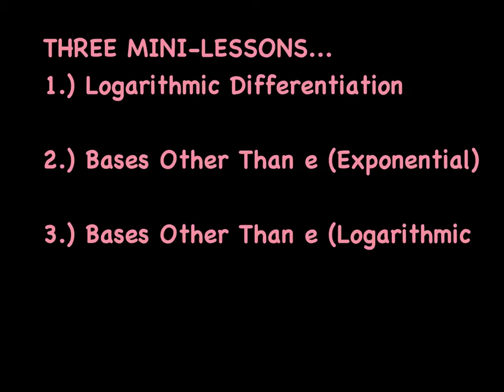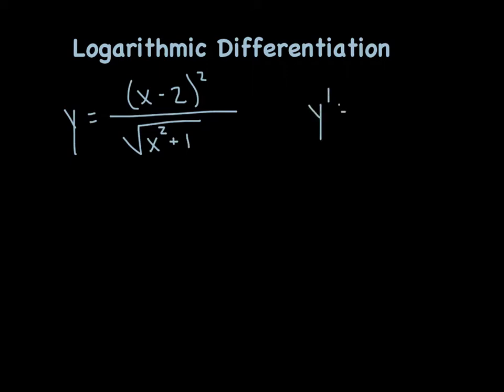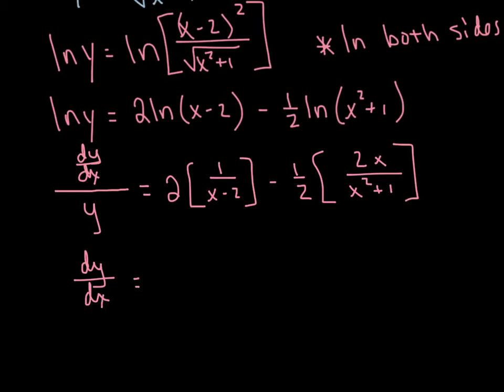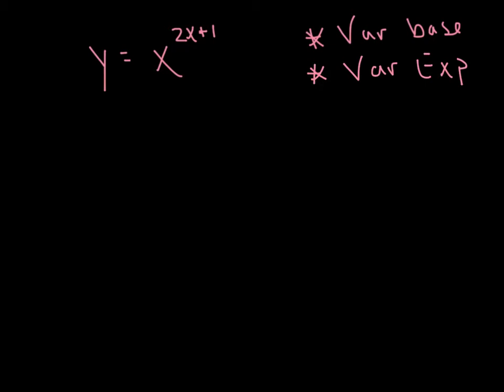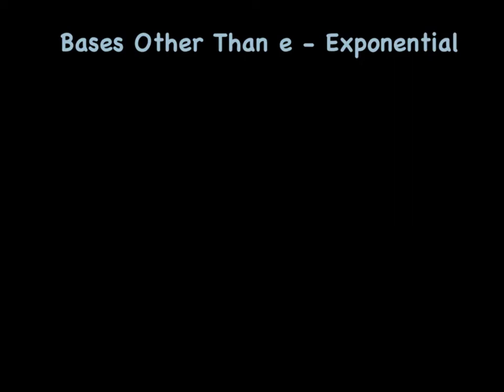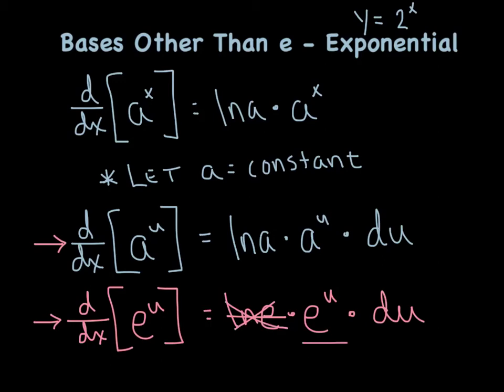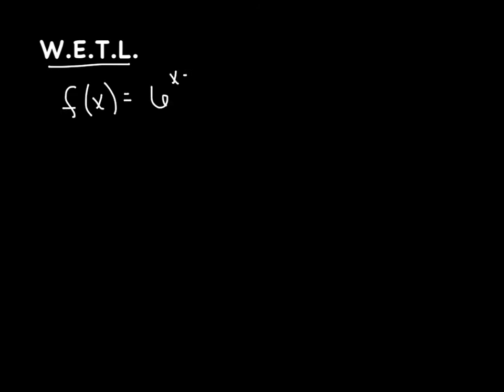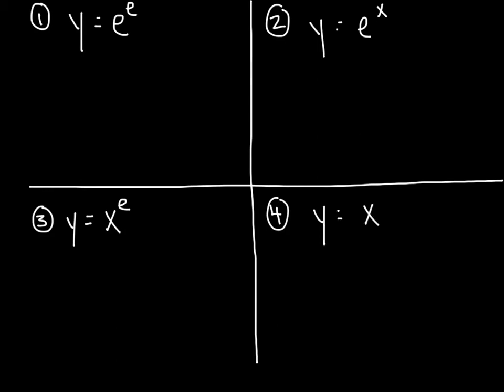LOG DIFFERENTIATION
LOG DIFF